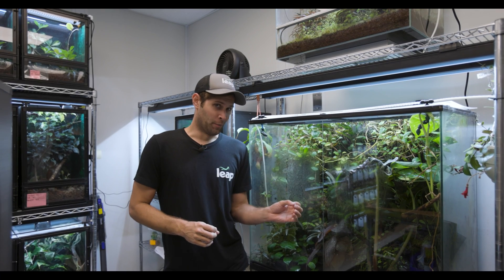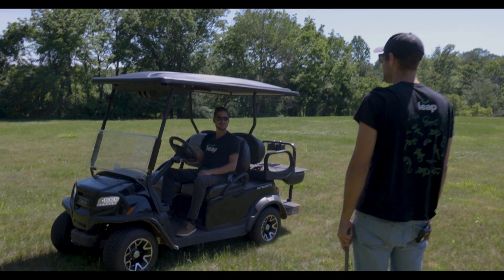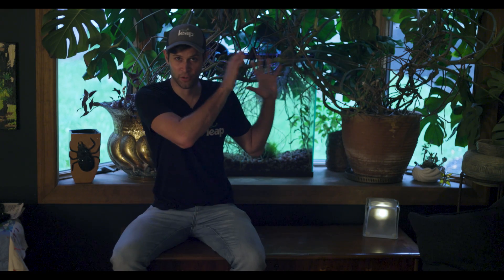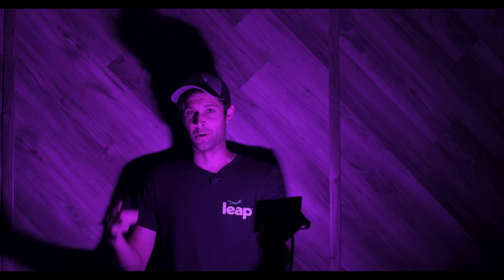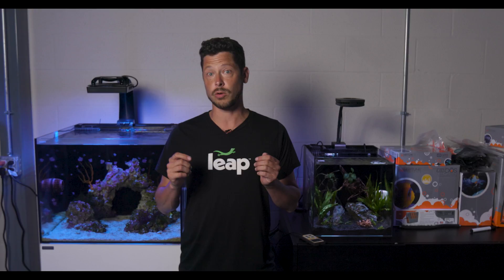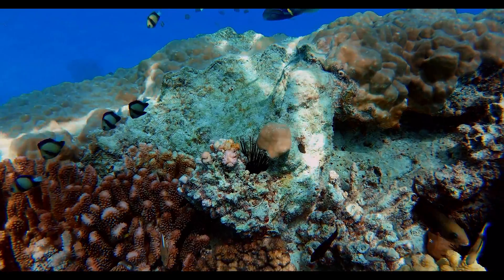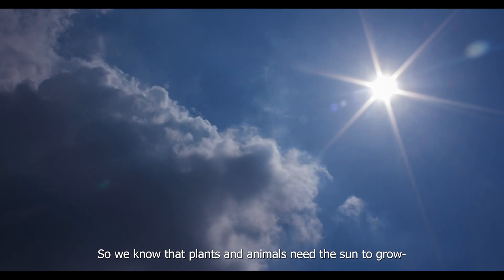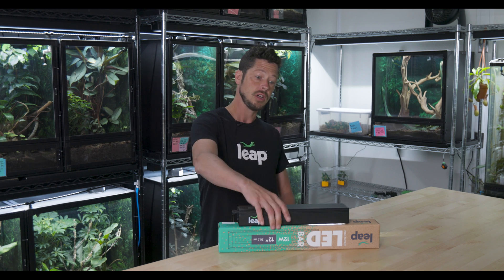Parameters #1 and #2 - Daylight and UV!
What is PAR and why do we need to do our research on our plants and animal's PAR needs? Is there such a thing as too much light?? Let us bring you to light on all things PAR (photosynthetically active radiation). Maybe you'll learn something new!

Here's a link to the light we recommend!